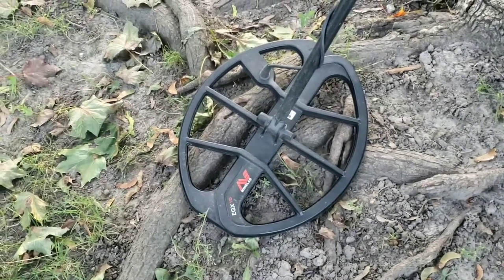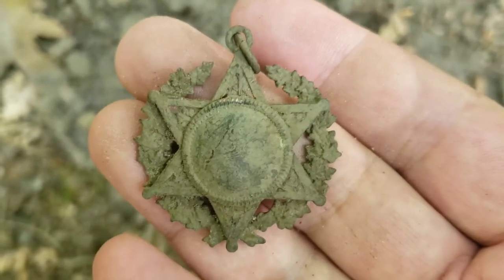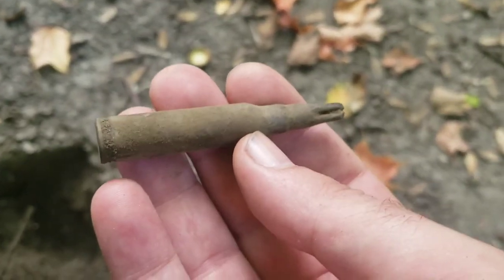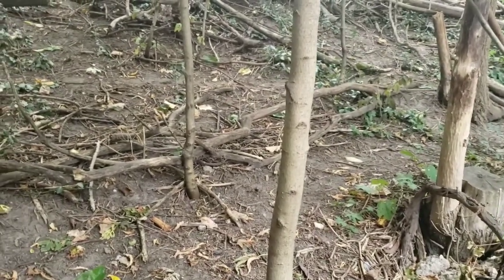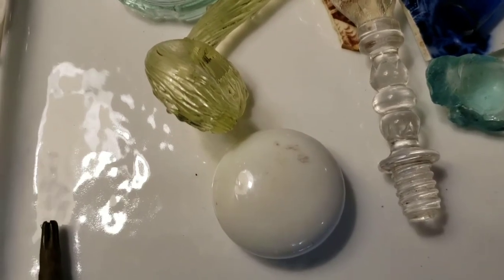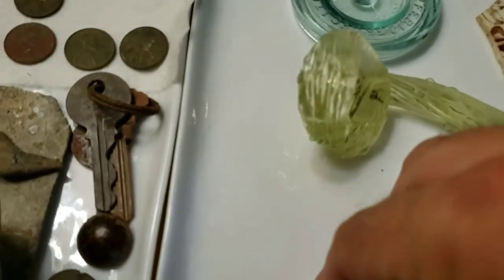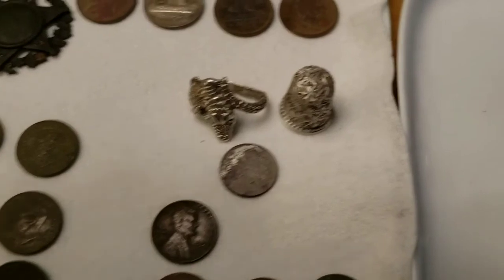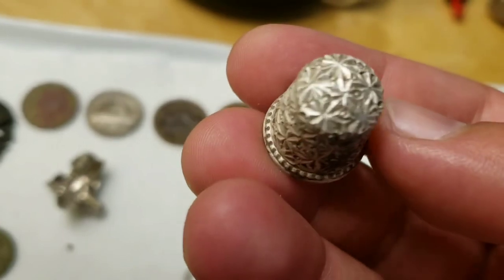INCREDIBLE SILVER THIMBLE and more found metal detecting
In this episode I find some cool stuff with my eyes as well as metal detector. The truly impressive thimble is my best find, but I also found couple great diecast old toy cars and more interesting coins, relics and silver objects.